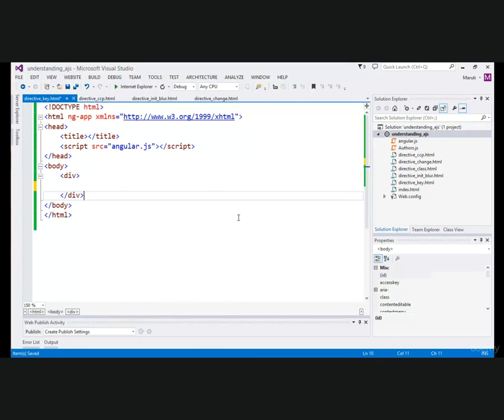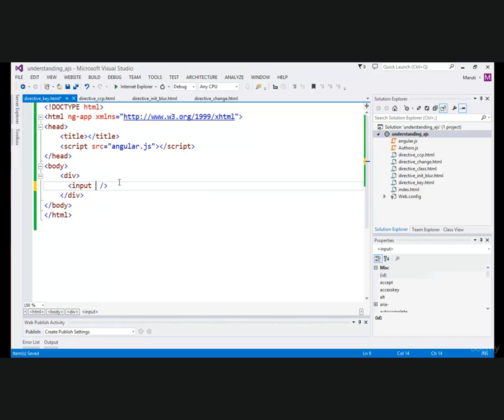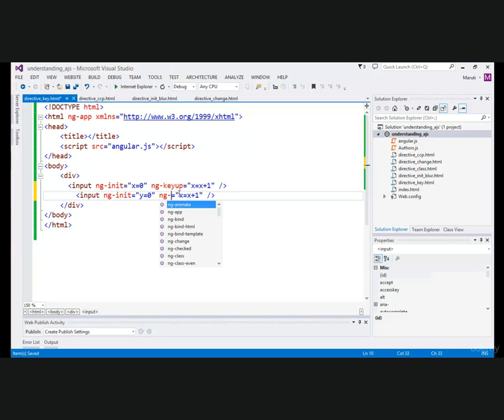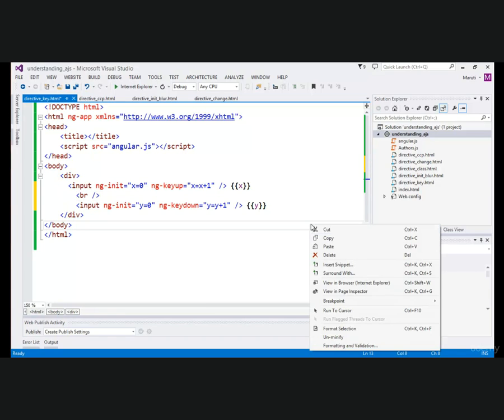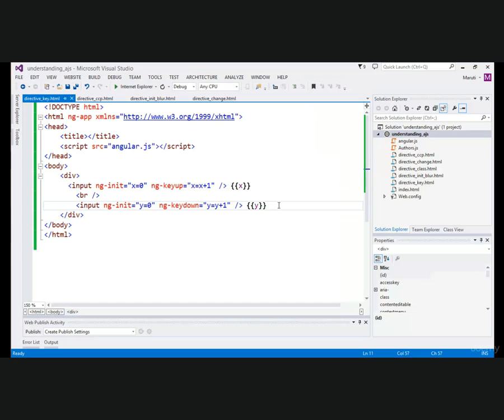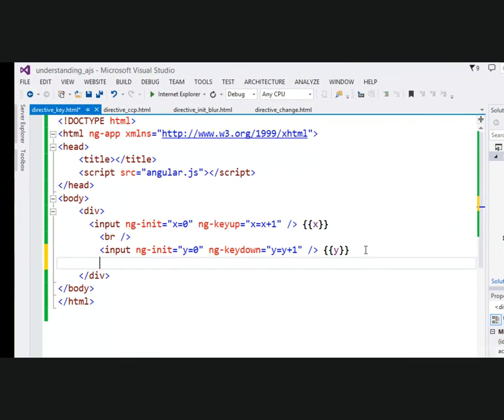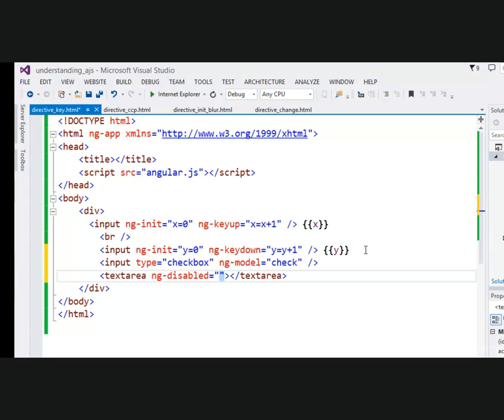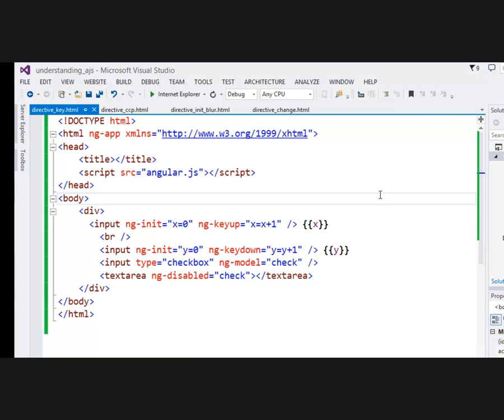9 ng keyup, ng keydown, ng disable